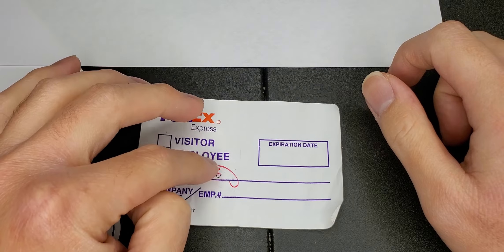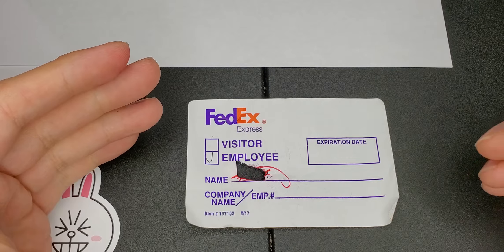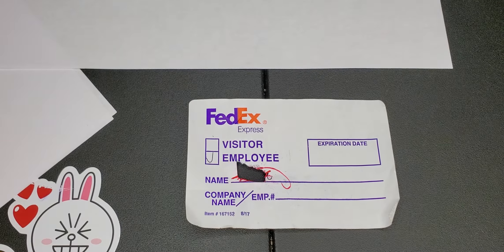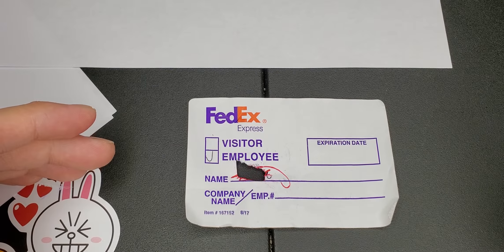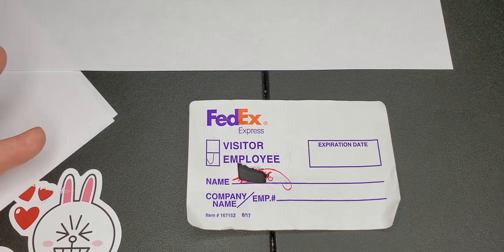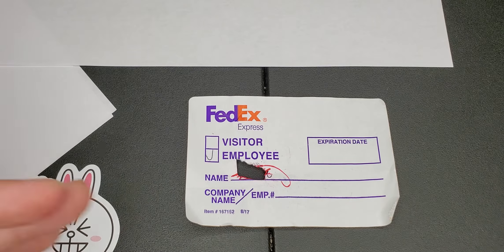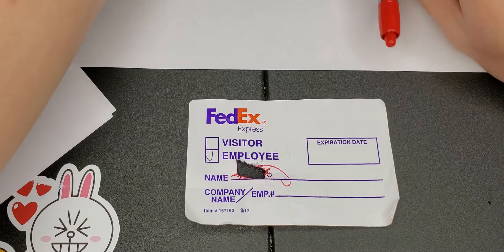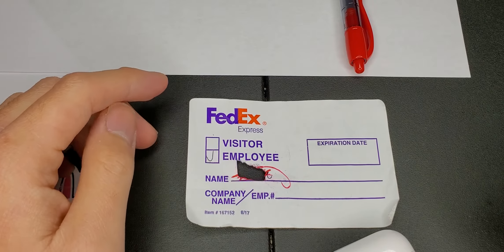FedEx Express First and Second day recap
Quick walk though of what happens the first and second day at FedEx.